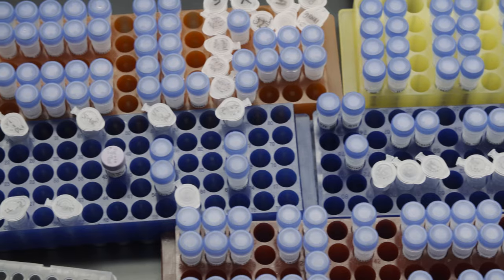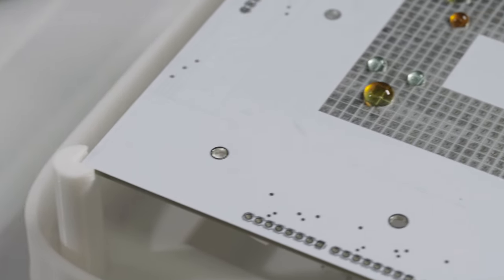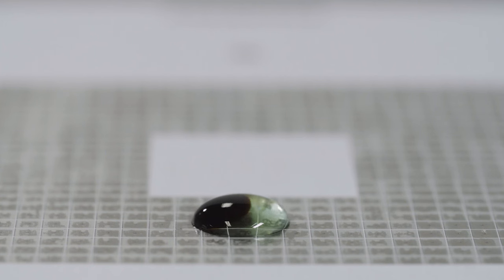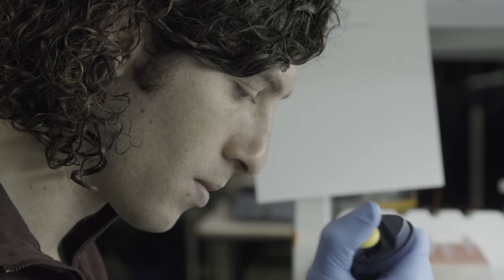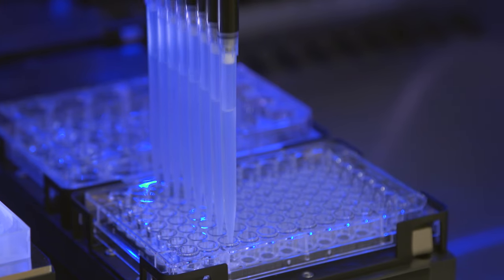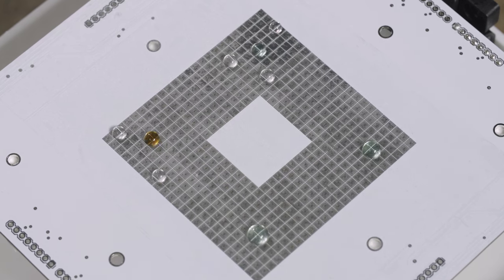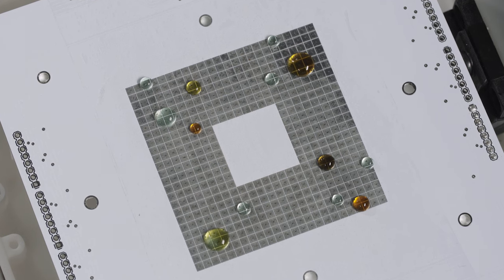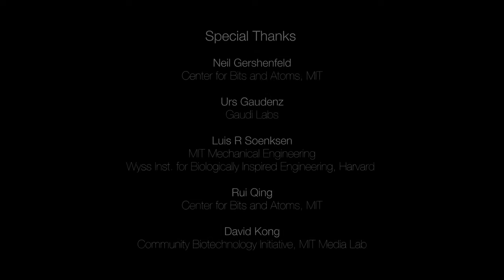Programmable Droplets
Biologists in a lab spend, on average, 30-50% of their time manually moving fluids using disposable pipettes. Programmable Droplets are a low-cost lab-on-a-chip designed to make testing cheaper, faster, and more portable for biological sampling. Using electric fields to move, merge, stir, and analyze drops of biological samples, Programmable Droplets can eliminate contamination, human error, and huge magnitudes of hazardous waste.

Programmable Droplets was created by Media Lab researcher Udayan Umapathi.